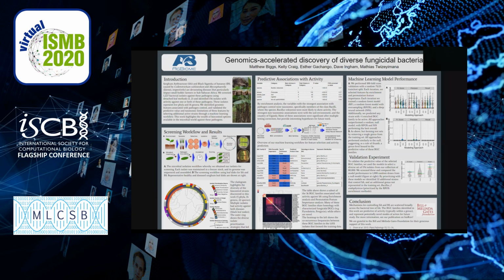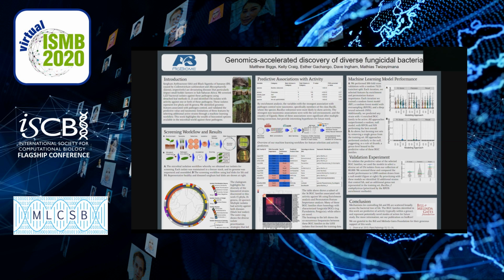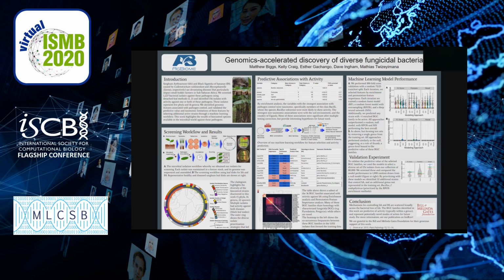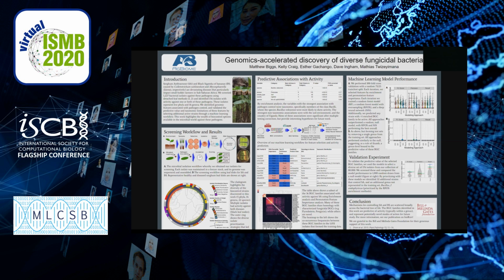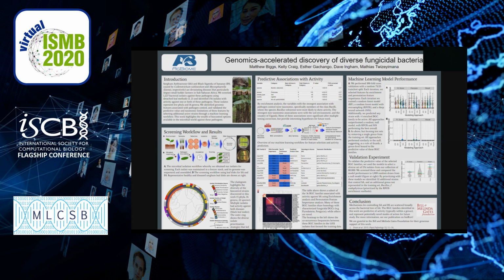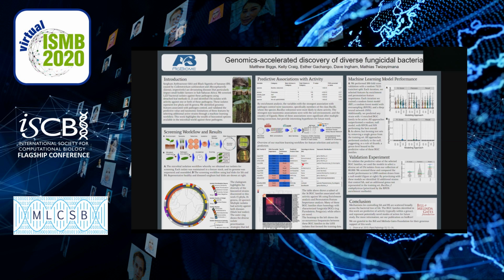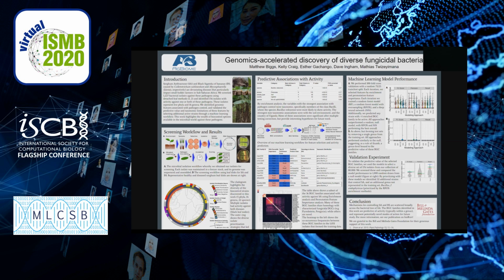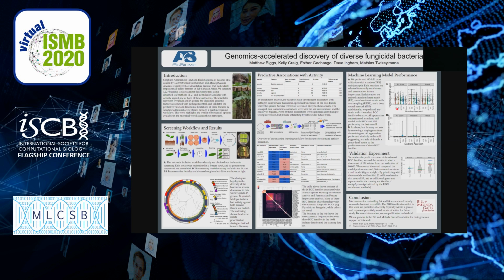Genomics-guided discovery of fungicidal bacteria - Matthew Biggs - MLCSB - ISMB 2020 Posters